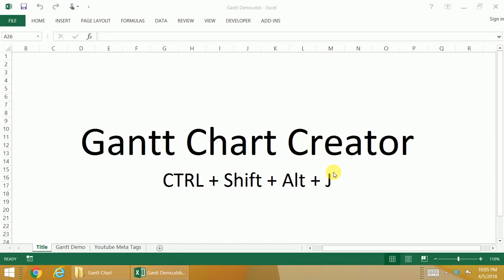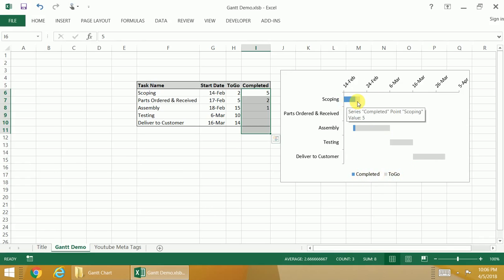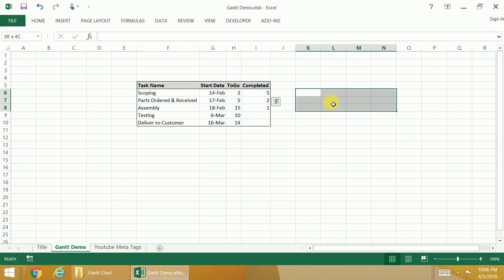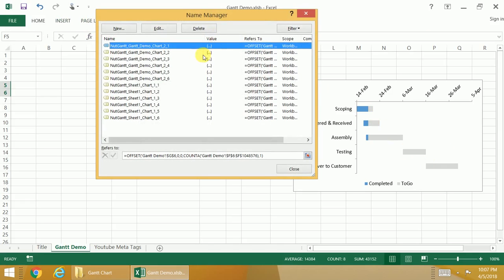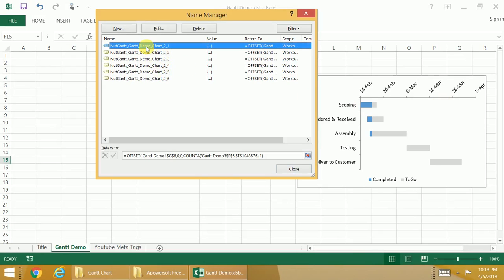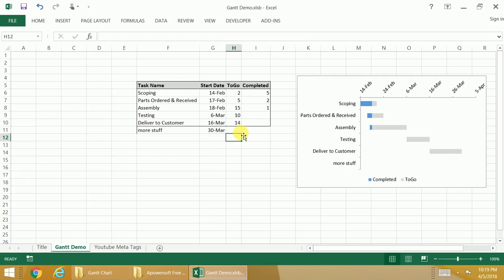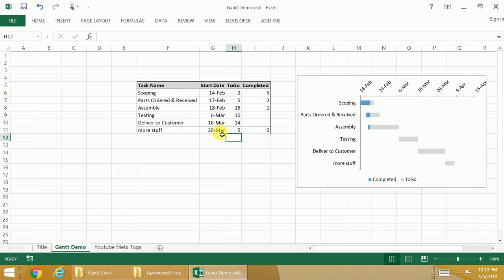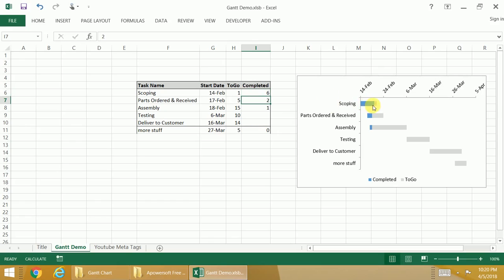Nutilities from iwishexcel.com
Will create an Excel Gantt chart based on a selection that is 4 columns wide (Task Name, Start Date, Days ToGo, Days Completed), and at least 2 rows high (must include a headers row).  All series in the chart will be dynamic named ranges, so you can add rows and the chart will pick them up automatically. However, there can be no blank rows in the Task Name data column!

NOTE: VBA Charting between Excel versions is extremely glitchy. Your output may not look exactly as depicted, but it should get you nearly there.  This example was created in version 2013.